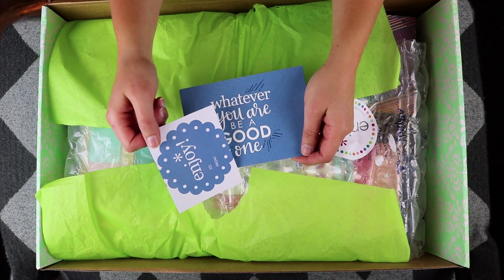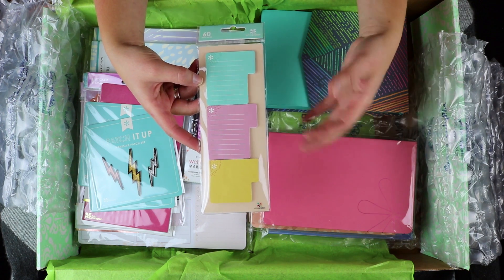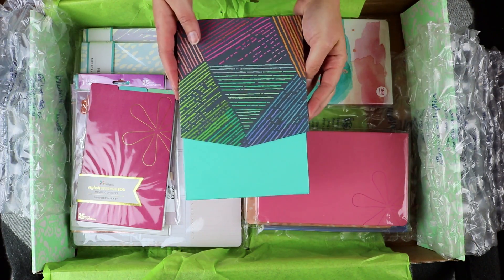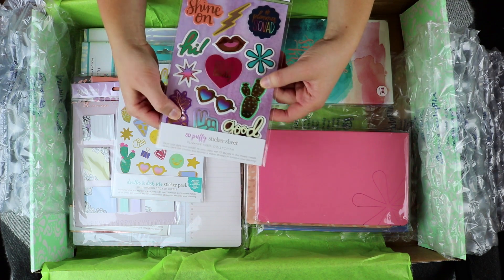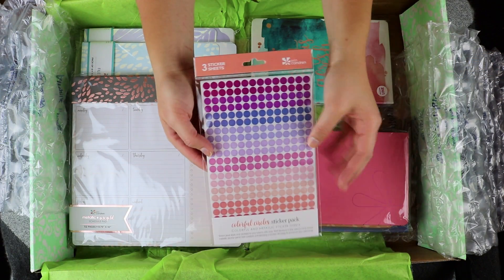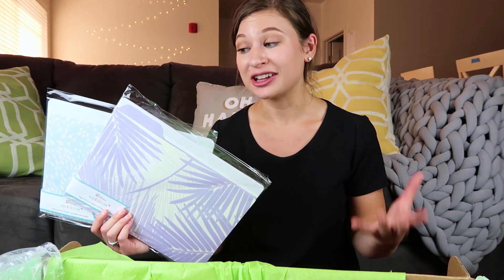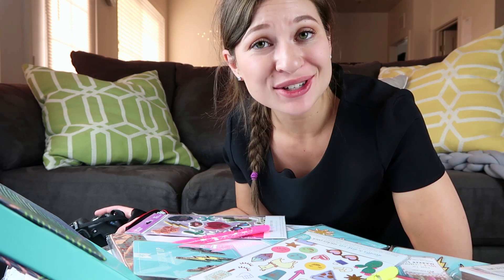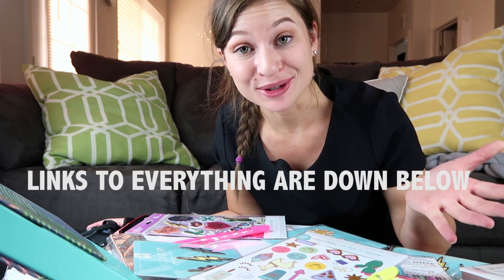Back To School 2018 Erin Condren Accessories | Hayle Olson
(Giveaway Terms & Conditions can be found at the bottom of this description box.)

HOW TO ENTER THE GIVEAWAY: (Must complete all three to win)
‣ Comment on This Video Sharing What You'd purchase with the $100 gift card if you won.

The winner will be randomly selected from the comments at 5PM MST on Wednesday, August 15th 2018. They will be instructed in the comments on how to claim their prize.

O T H E R  P L A C E S  T O  F O L L O W  M E :

▹ F I L M E D  &  E D I T E D :

‣ Filmed with Canon T6i & Canon G7x Mii
‣ Edited with Adobe Premiere Pro
▹ M U S I C :

▹ D I S C O U N T S  &  P R O M O  C O D E S :

‣ Description: One person will win a $100 Erin Condren Gift Card.
‣ Eligibility: No Purchase Necessary. Giveaway starts Monday, August 6th 2018 at 10:00AM MST and runs until August 15th 2018 at 6:00PM MST. Only residents of the United States are eligible to win.
‣ Winner Selection: The winner will be randomly selected via the YouTube comments on this video and will be notified by responding to the comments with instructions on how to claim their prize. Winner will have 48 hours to claim their prize before a new winner is selected.
‣ Privacy: I do not share or sell information and will use any information only for the purpose of contacting the winner.